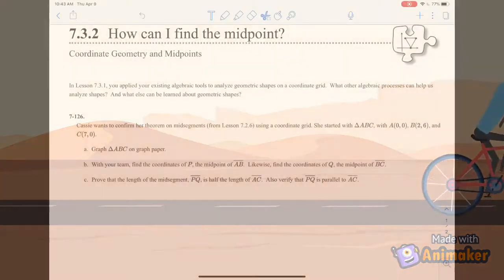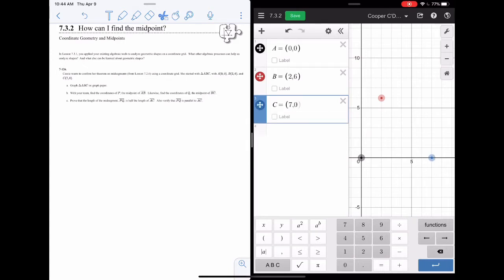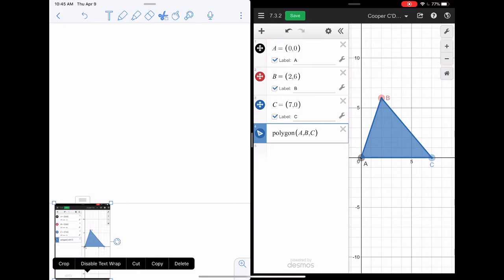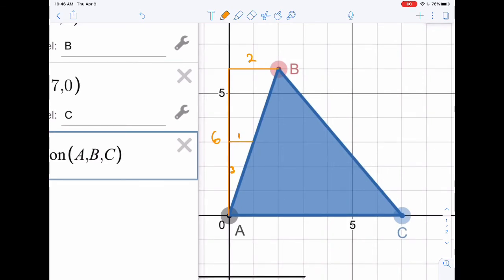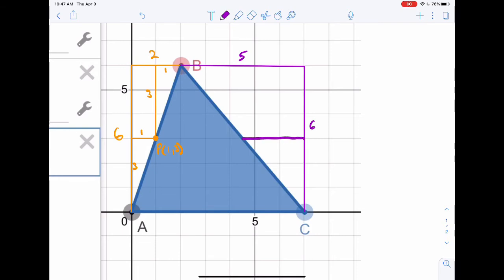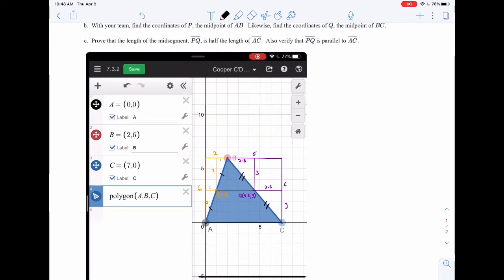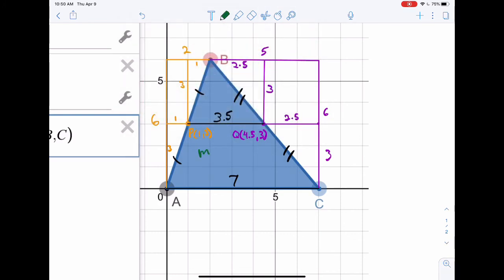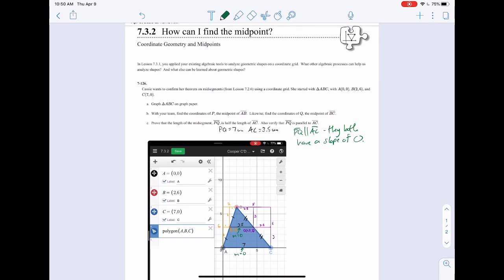CPM Geometry (CCG) 7.3.2 - problem 7-126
In this problem, you will find the midpoints of segments of a triangle and prove the Triangle Mid-segment properties using coordinate geometry.